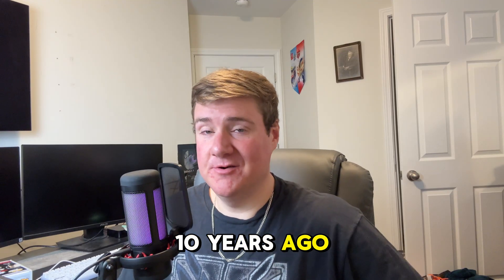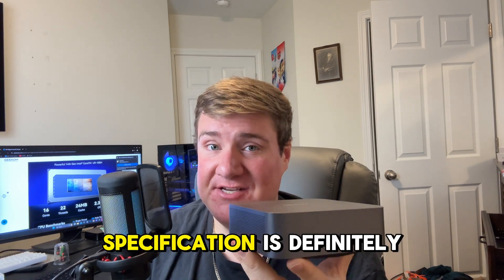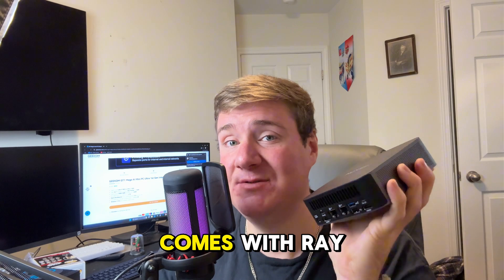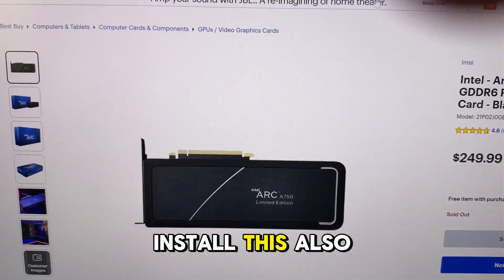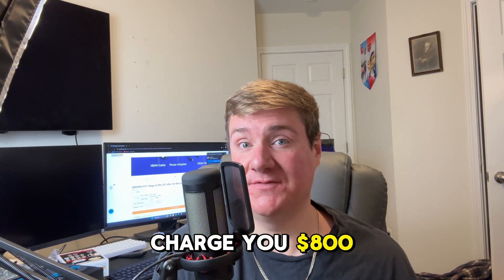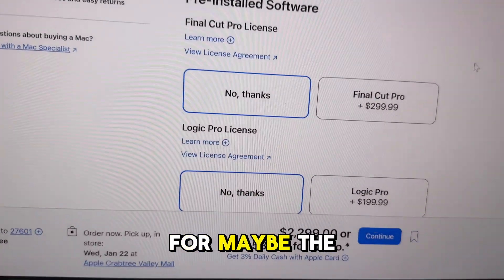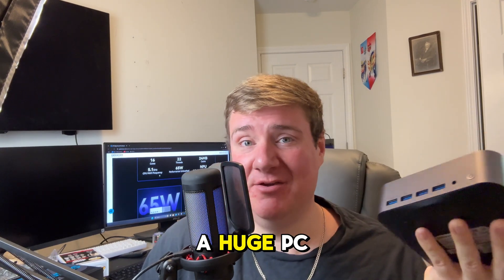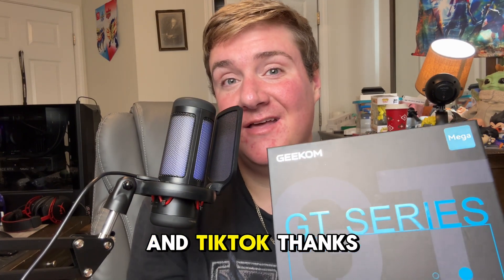This Mini PC Got Me Like... WOW! 🤯 (Full Breakdown of GEEKOM GT1 Mega)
Who says the Perfect Mini PC Doesn't Exist? WRONG! Bruh... look at this GEEKOM GT1 Mega, it's really a jack of all trades.😮
00:25 - About the design
00:39 - Multi-ports
01:16 - How does it perform?
02:55 - Can it play games?
05:05 - Overheat? Absolutely no
05:18 - Productivity
08:30 - My opinion is…

💭 Question for You: How do you see mini PCs shaping the future of computing?
✨ Join the GEEKOM Community:
• Like if you found this helpful
• Share with fellow tech enthusiasts
Thank you for being part of our journey - together we're redefining what's possible in compact computing! 🙌 And thanks to @Kbp4K  for sharing with us his thoughts on the GEEKOM mini PC.